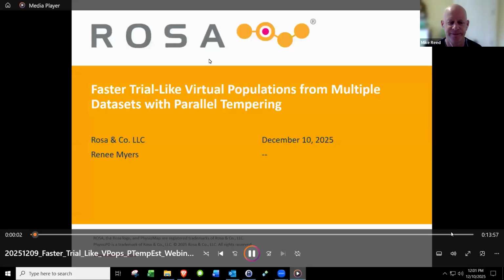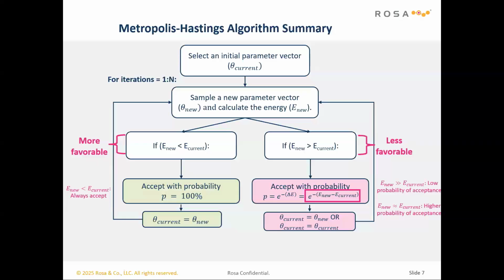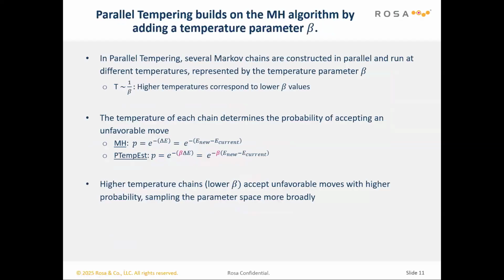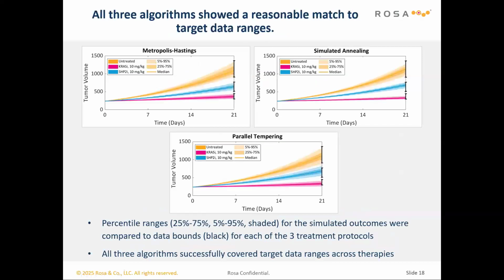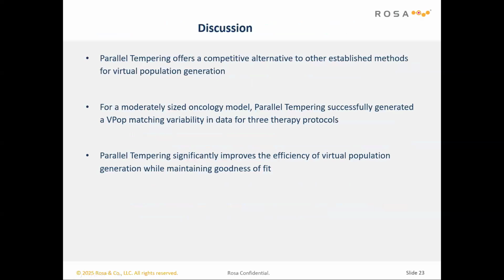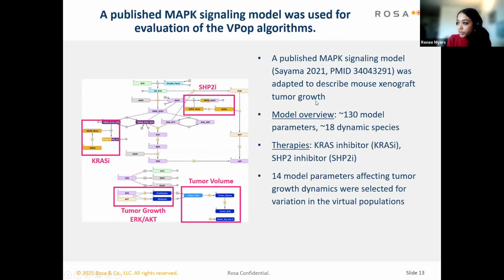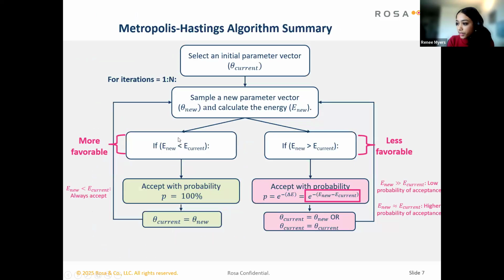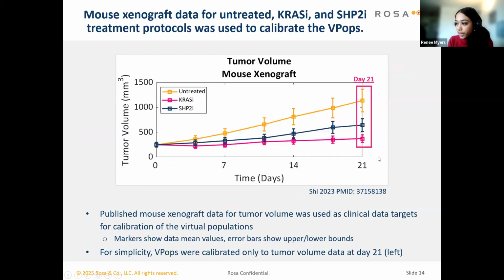2025 December - Faster trial-like virtual populations from multiple datasets with Parallel Tempering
Renee Myers is a QSP programmer and data analyst for Rosa & Co LLC. She received her degree in Chemical Engineering from Oregon State University.  Renee has been at Rosa for the past 5 years supporting modeling, simulation, and virtual population development efforts across multiple therapeutic areas. At Rosa, she has contributed extensively to novel methods for generation and analysis of virtual patients, several of which have been featured in past conferences, webinars, and recent publications.

Webinar Abstract
Many quantitative systems pharmacology (QSP) programs stall when trial-like virtual populations that match multiple datasets are prohibitively time-consuming to generate. Teams are pushed toward smaller VPops, fewer scenarios, and uncomfortable compromises in trial design, dose selection, and combination strategy.

This webinar examines that constraint through a concrete oncology case study. A MAPK xenograft model under KRAS G12C and SHP2 inhibition was calibrated to several xenograft datasets and treatment arms in parallel and used to create a large number of virtual patients. In this setting, common VPop methods such as Simulated Annealing and Metropolis Hastings consumed substantial computation time and became harder to tune as the number of datasets increased. In contrast, Parallel Tempering generated roughly nine thousand plausible virtual patients across three treatment arms with an order of magnitude reduction in computation time while preserving goodness of fit.

Discussion will focus on what this unlocks for project teams in translational medicine, clinical pharmacology, and Pharmacometrics. Faster generation of diverse, trial-like VPops from multiple datasets supports more credible comparisons of Phase 2 designs, dose regimens, and combination strategies within existing timelines and compute budgets. The session compares Parallel Tempering to established methods of VPop generation and highlights practical patterns for using Parallel Tempering so variability, uncertainty, and multi-dataset evidence can be represented at the level decision makers expect.